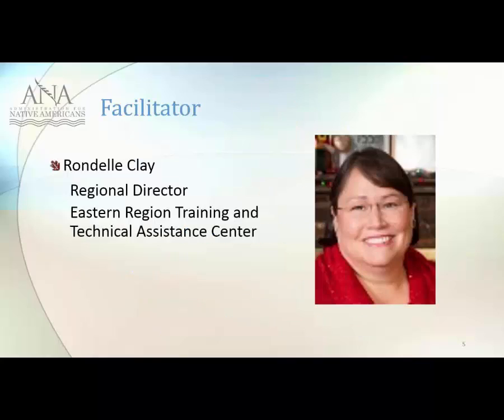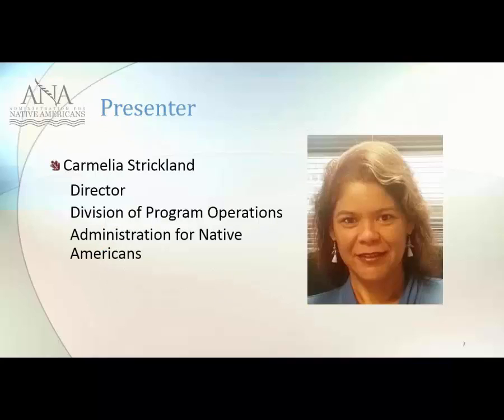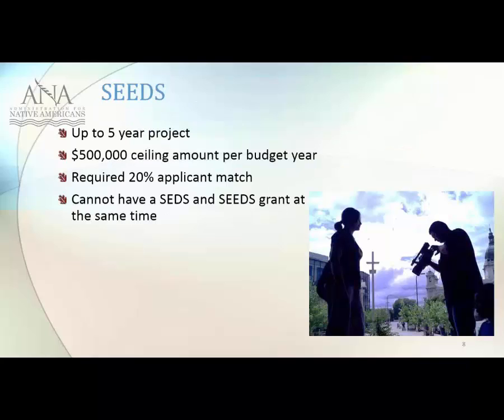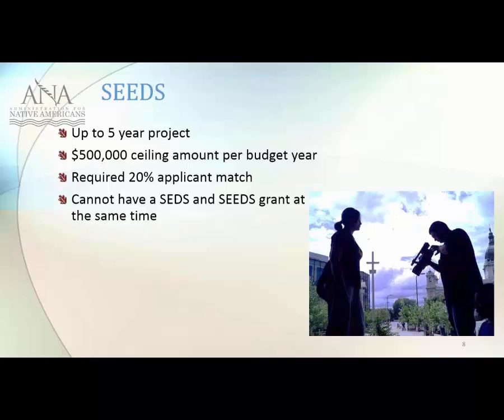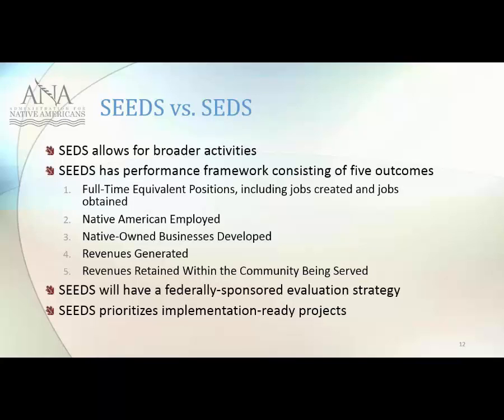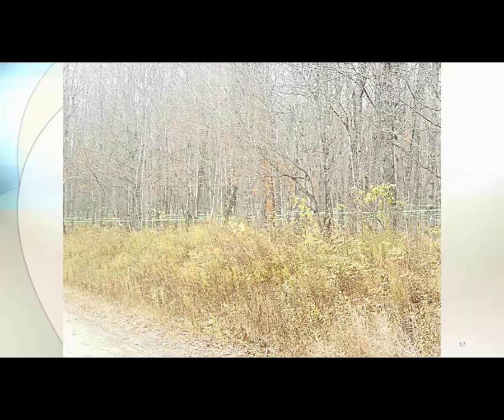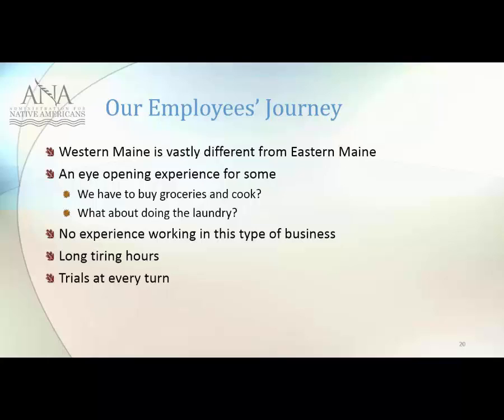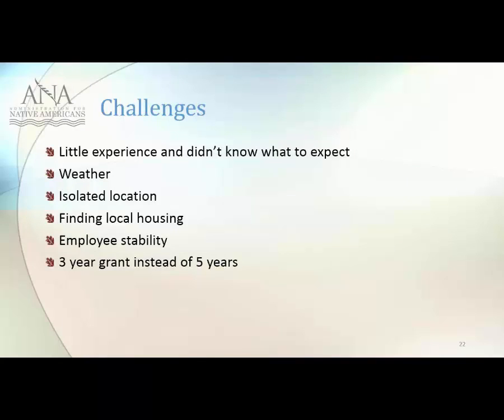SEEDS: Economic Empowerment for Our Native Communities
A new initiative proposed by the Administration for Native Americans, Sustainable Employment and Economic Development Strategies (SEEDS) creates jobs and businesses for Native American tribes and organizations.